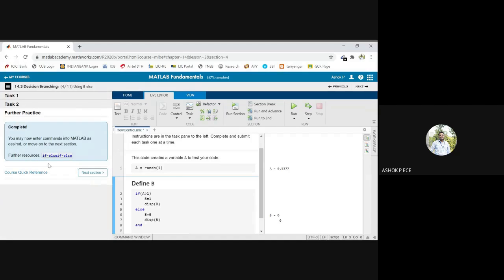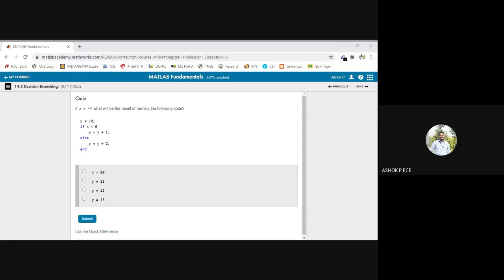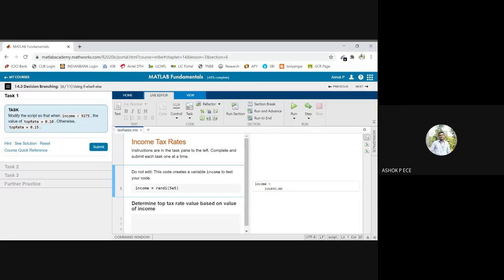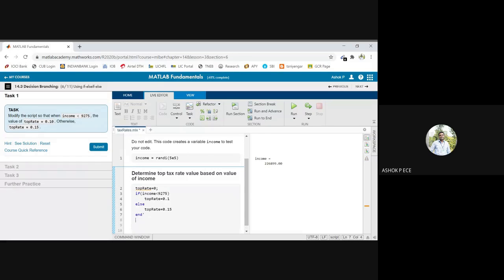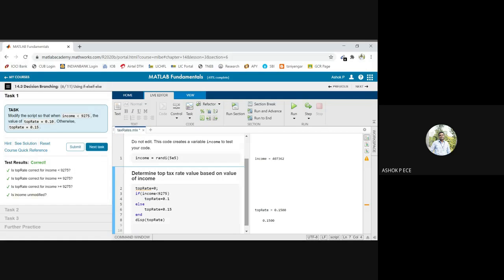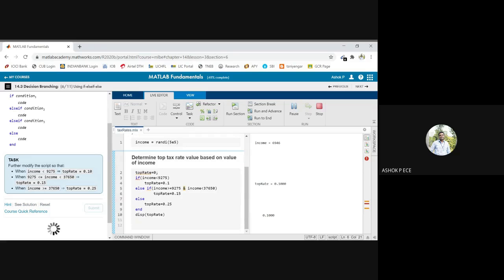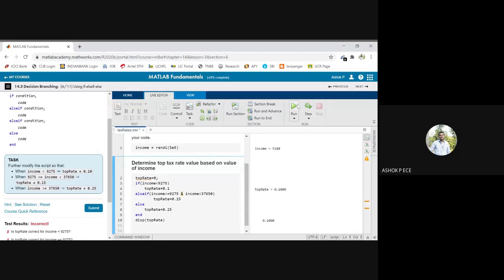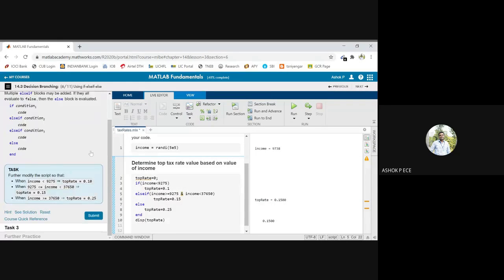CME | Lecture-216 | Programming Constructs in MATLAB Part-6